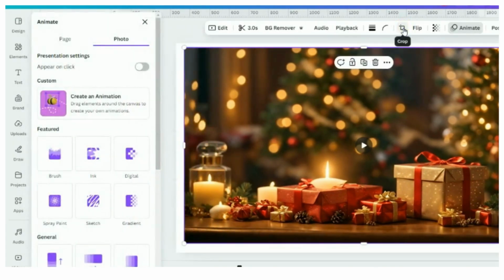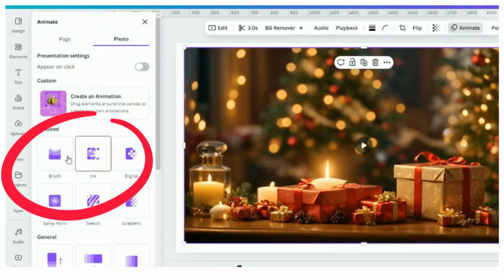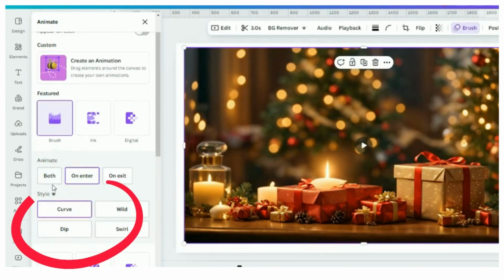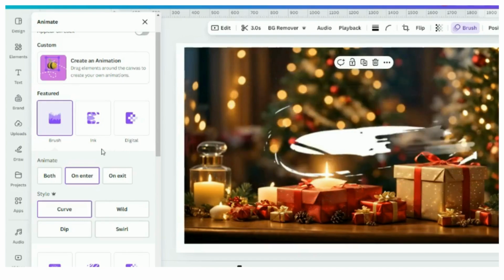Make Your Videos STAND OUT with Canva's Animation Revolution!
Discover the latest animation features from Canva's Droptober 2024! 🚀

Whether you're creating stunning social media posts, marketing videos, or artistic projects, these six new animations are here to elevate your designs.

✨ Features covered in this video:
✦ Brush Animation: Add dynamic strokes for an artistic touch.
✦ Ink Animation: Perfect for dramatic and elegant reveals.
✦ Digital Animation: Sleek and futuristic effects for modern content.
✦ Spray Paint Animation: Urban and bold vibes for edgy designs.
✦ Sketch Animation: Playful, hand-drawn effects to spark creativity.
✦ Gradient Animation: Smooth, colorful transitions for a vibrant look.